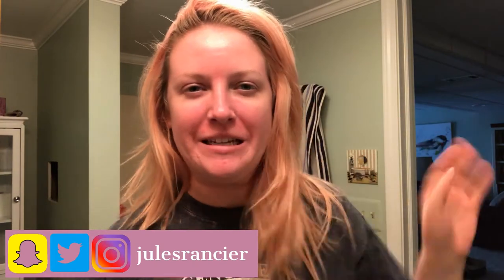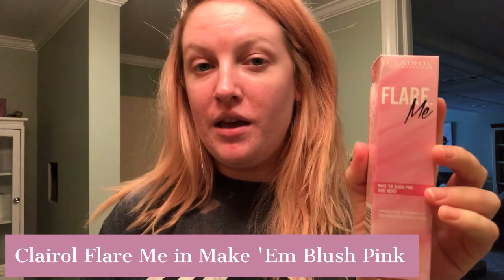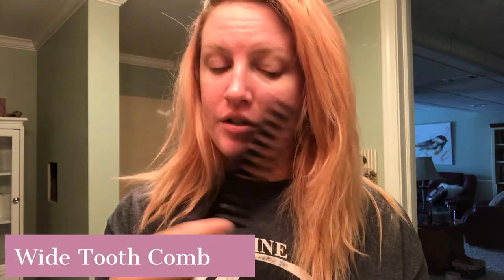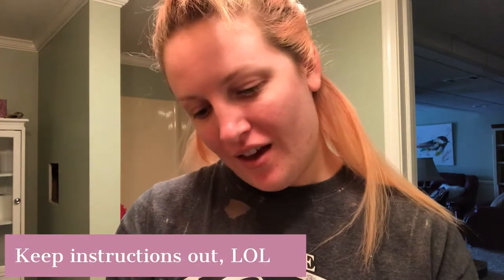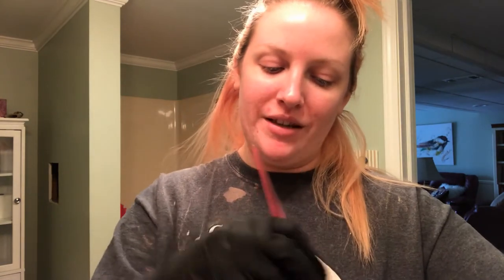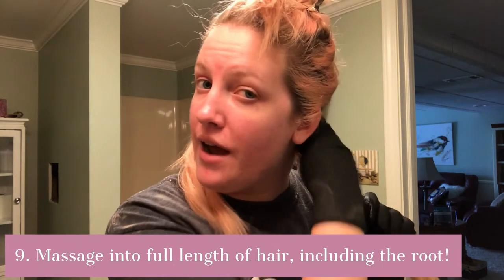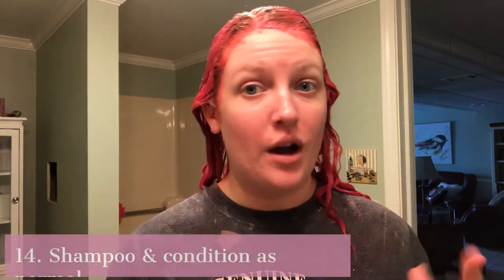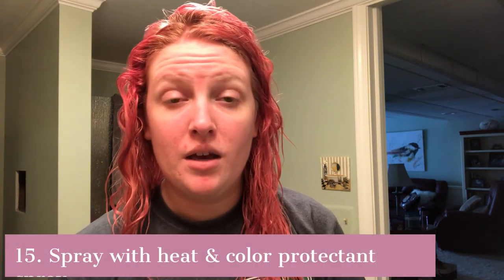(In-Depth) Coloring My Hair Pink! || JulesRancier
In today's video, I refreshed my pink hair color! I hope I answered any questions you may have about coloring your hair.

**I am not a cosmetologist, this is just what I've learned through trial and error!**

Everything can be purchased at Sally Beauty Supply

Products Used :
- Clairol Flare Me in Make Em Blush Pink permanent hair color
- Clairol Flare Me in Clearly You color pastelizer
- Clairol Pure White Volume 10 Developer
- Black Reusable gloves
- Hair color brush & bowl
- Duckbill hair clips
- Color applicator bottle with measurments
- Small hair color wisk
- Redken Color Extend shampoo and conditioner
- Shea Moisture Restorative Conditioner
- Ion Color Solutions Leave-in Protectant

Hair Towel : Turbie Twist

Steps:
- Gather all your supplies
- Make sure you're wearing clothes you hate
- Remove any carpets from bathroom
- Have "not 1st day" straight & brushed hair
- Separate hair into sections
- Mix hair color products together
- Apply color into small sections
- Leave in hair for 30 minutes
- Rinse in COOL water
- Shampoo and condition hair as normal
- Towel dry
- Let hair air dry
-Fix any patchiness by repeating previous steps

Helpful tips :
- More heat = faster fade
- Let hair rest, to let the color really set in after washing
- ALWAYS use a heat & color protectant
- Keep paper towels handy
- Put hair in towel after you're finished washing your hair